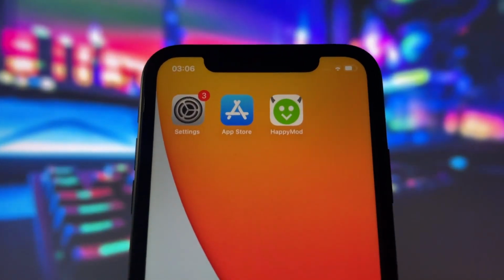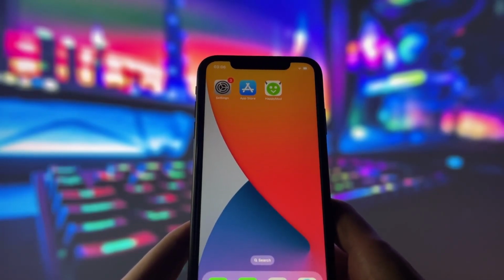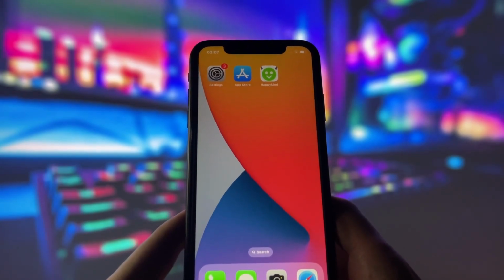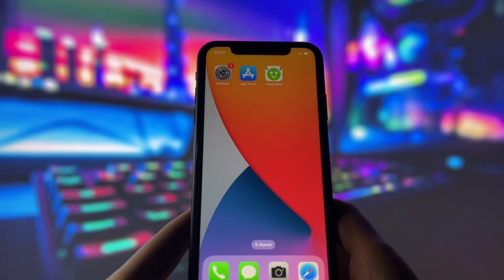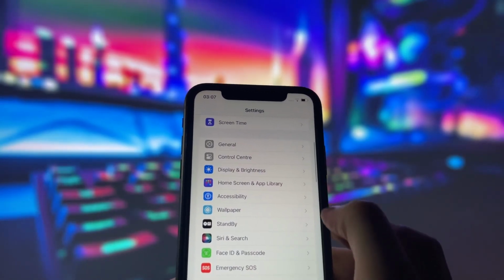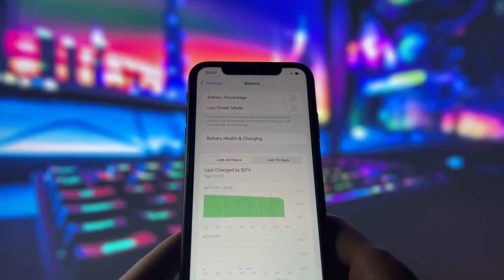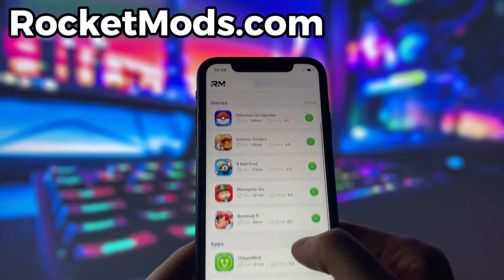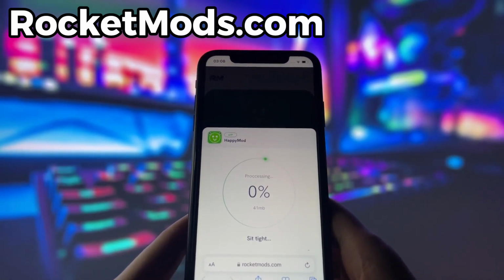How to Download HappyMod on iOS iPhone iPad (2024) Tutorial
Hey there! I'm going to show you how to download HappyMod on your iOS devices, including iPhone and iPad. If you find this video helpful, don’t forget to hit that thumbs up, subscribe for more tech tips and app guides, and drop a comment with any questions or your own experiences. Thanks for tuning in, and happy modding on your iOS device!